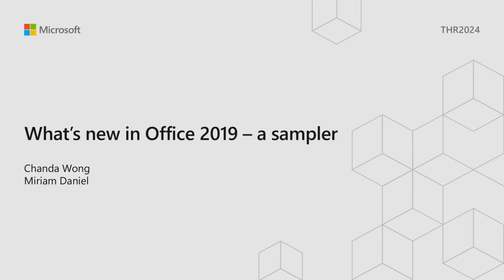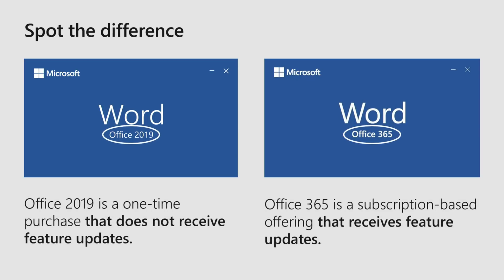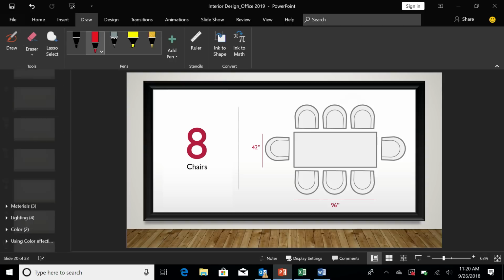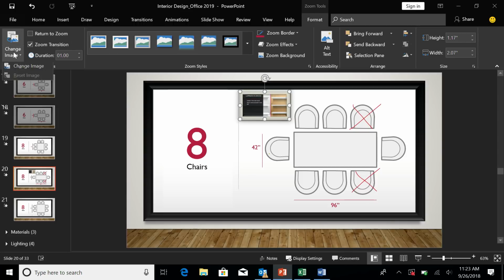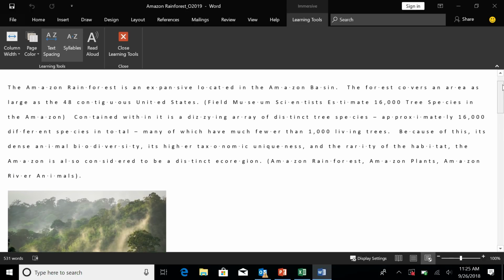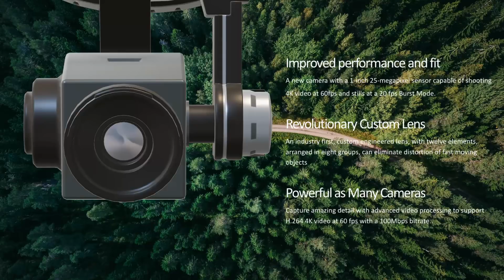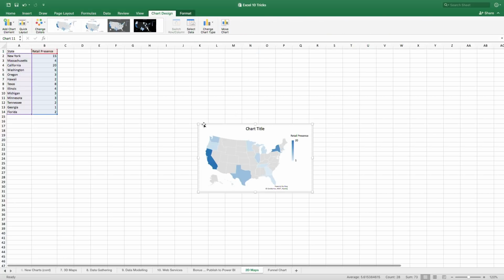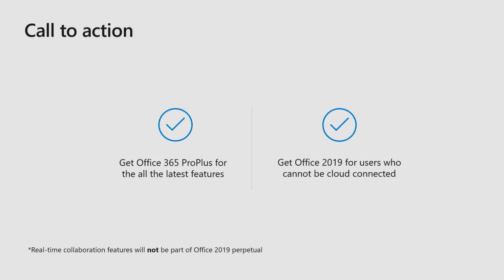What's new in Office 2019 - a sampler - THR2024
Join this session for a lightning tour of a few of the new features in Office 2019. Experience more demos than you'd ever think could fit into 20 minutes!